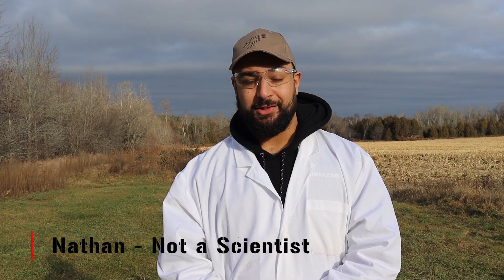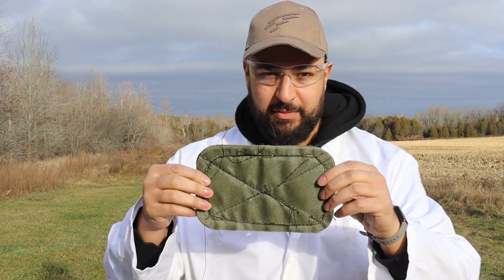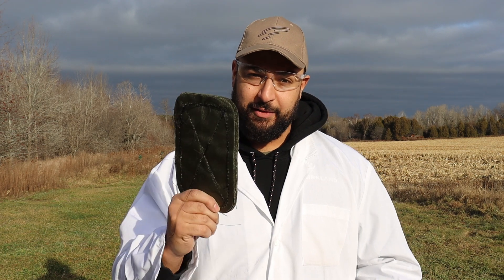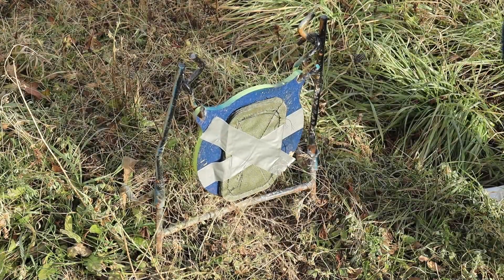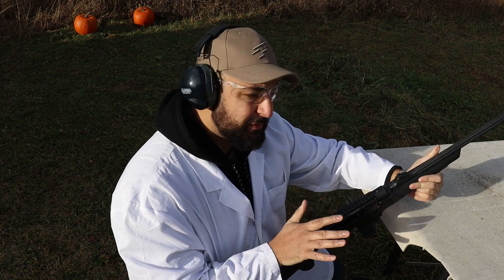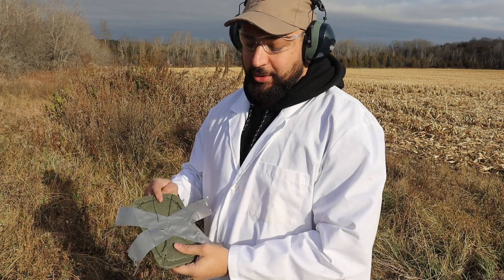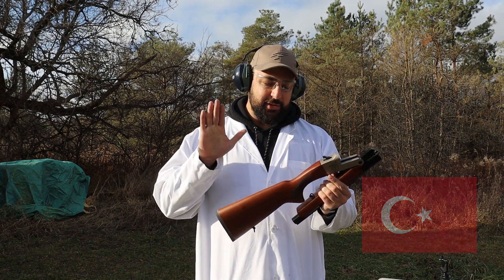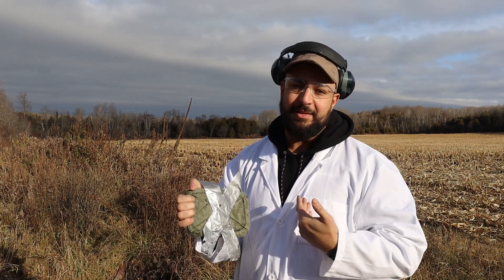Home Made Body Armor Test - Ballistic Nylon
Can you make body armor at home? Riding the thin line between arts and crafts and ballistic science Barely Tactical attempts to make body armor at home with cheap Nylon sourced online from your favorite mom-and-pop shop killer. Does it work - there is only one way to find out!